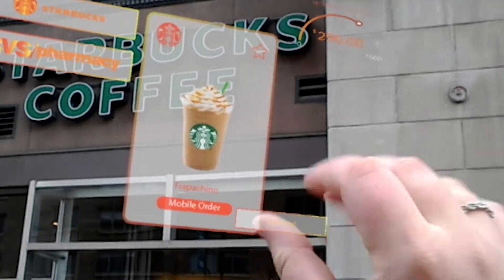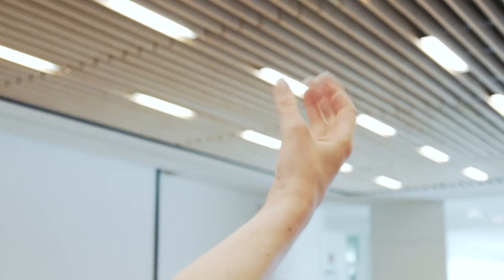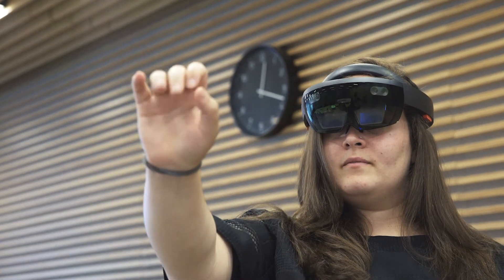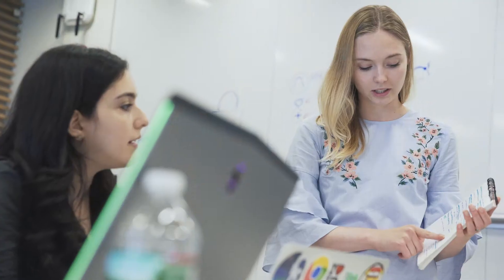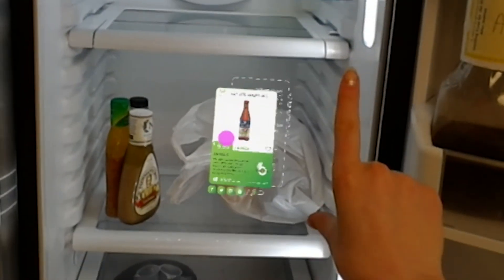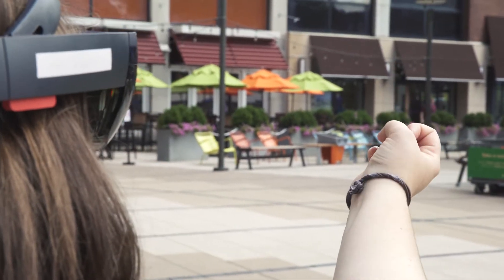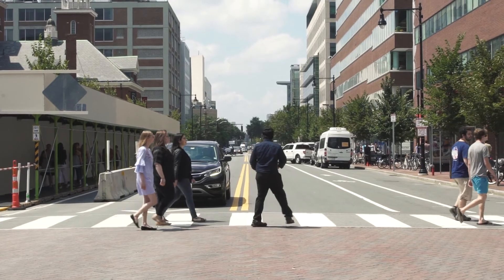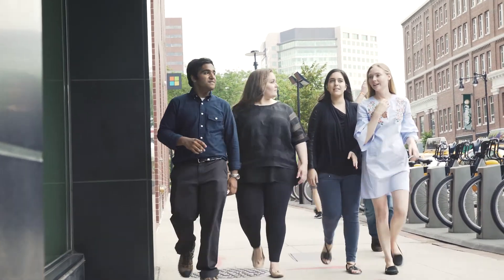"HoloPay" - Jackie Assar, Anish Dhesikan, Kat Schneider, Kachina Studer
HoloPay is a payment application built for the Microsoft HoloLens that empowers users to shop their world. The trademark “one-gesture pay” function allows users to make purchases of items they see on the street (pulls up web-ordering information in real-time from sites like Amazon), search in-store inventories before heading into a store, and make purchases directly from advertisements either on websites or out and about in the real world.